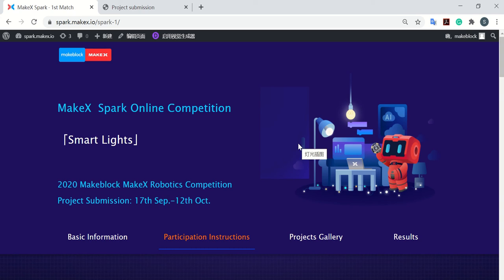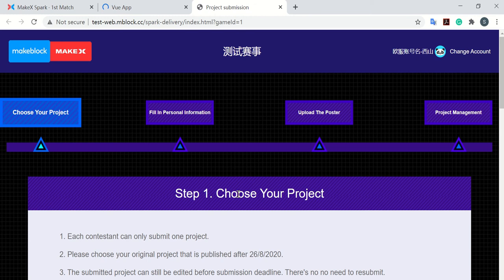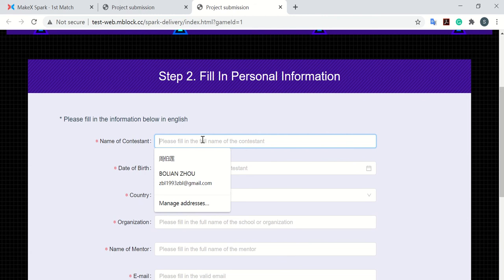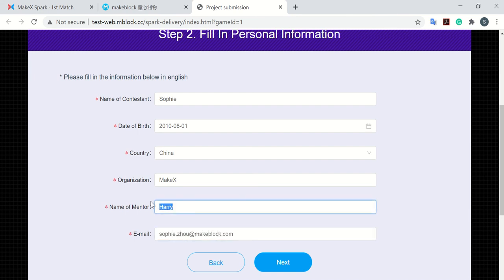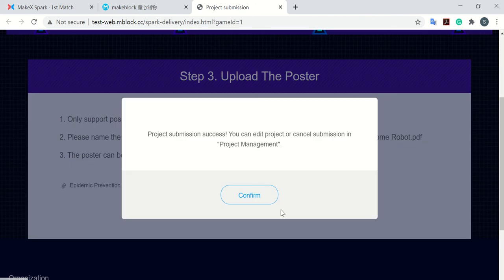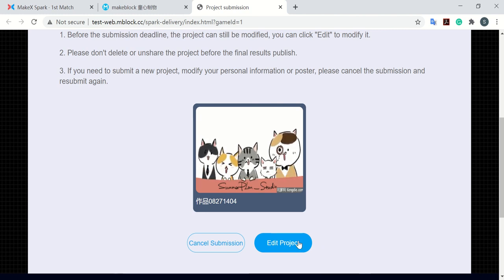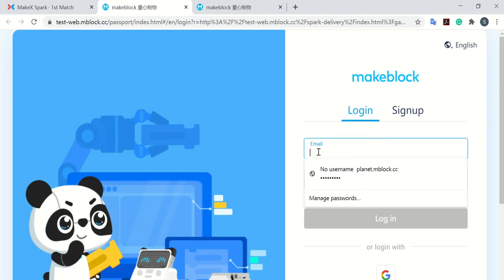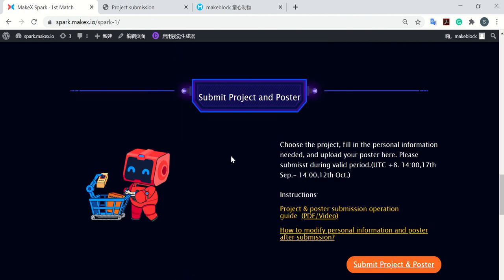2020 MakeX Spark Instructions: Submit Project and Poster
2020 MakeX Spark online competition is coming in September. Are you ready to join? Check this video to see how to submit your project and poster after you pulish it.